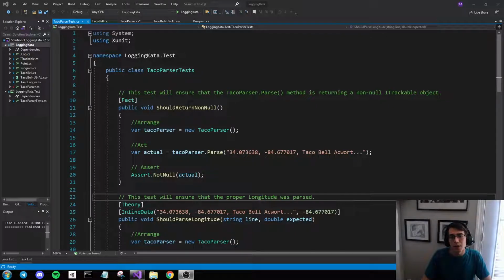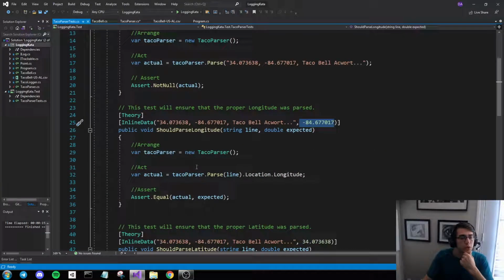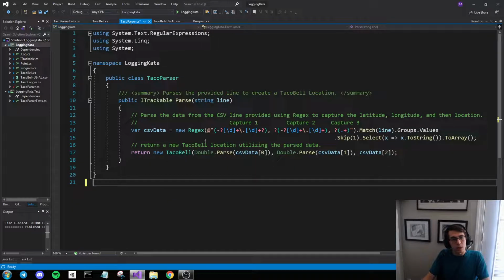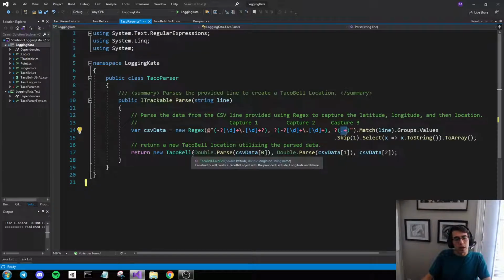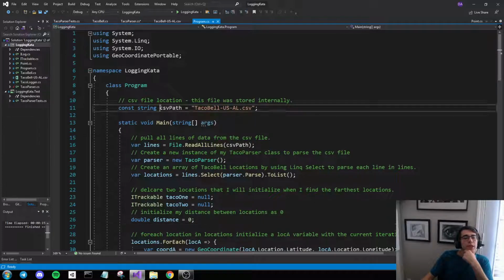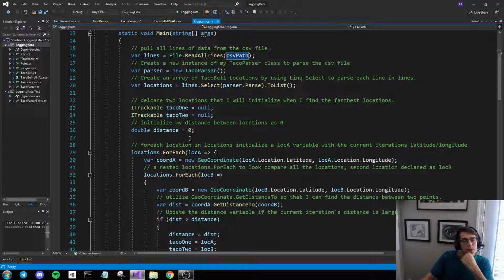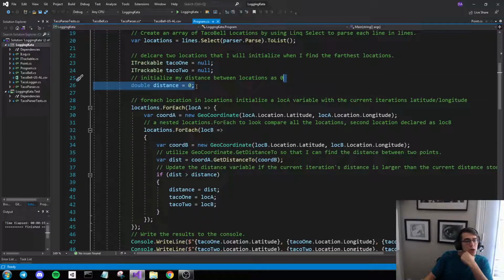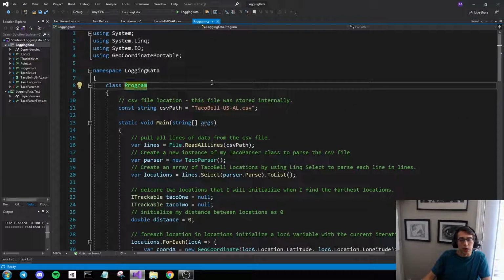Taco Parser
C# .NET Core Application where I parse data from a csv file to reference Taco Bell Locations. That data is then used to calculate the distance between the two locations that are farthest apart.

Highlights:
- Utilized xUnit to create unit tests for Test Driven Development.
- Parsed CSV data to create TacoBell Locations.
- Utilized Regex and Linq to efficiently parse the data.
- Created logic to assist in a real world situation.